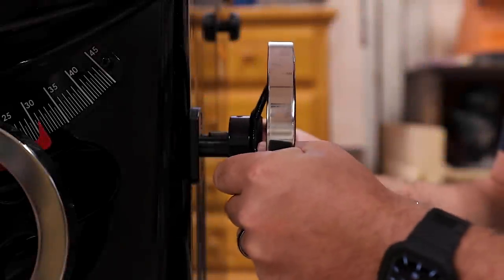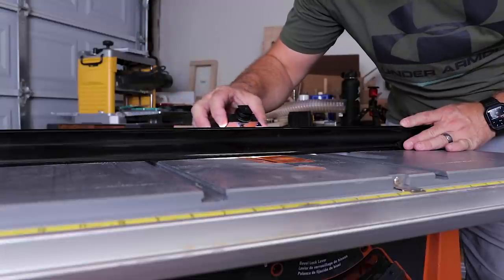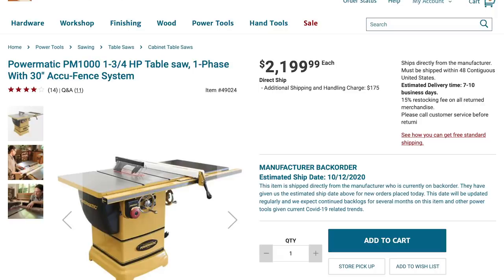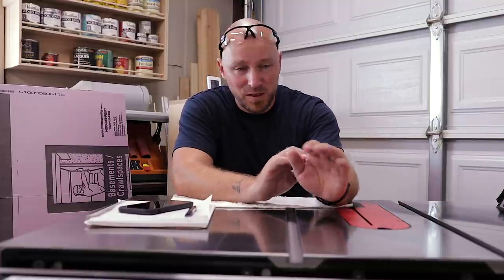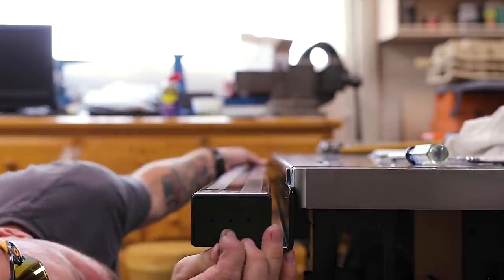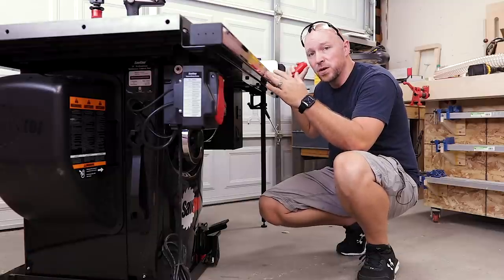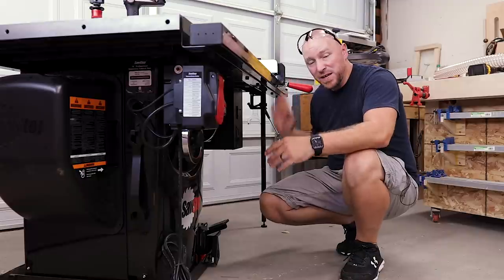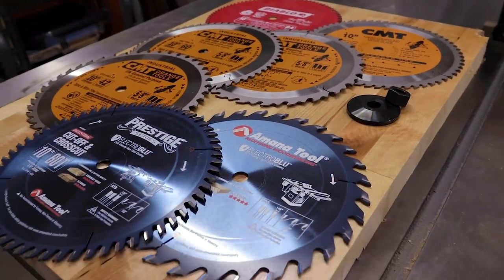I Finally Got A New Table Saw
It's been a long time coming but I finally got a new table saw! This is the SawStop PCS175 with a few extra goodies.

MY HAND TOOLS, POWER TOOLS, CAMERA GEAR AND MORE: